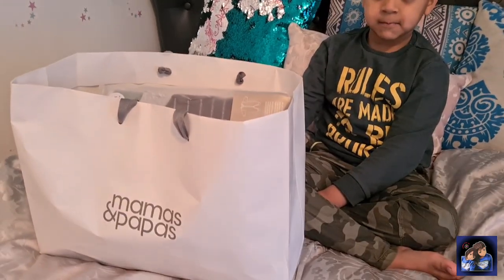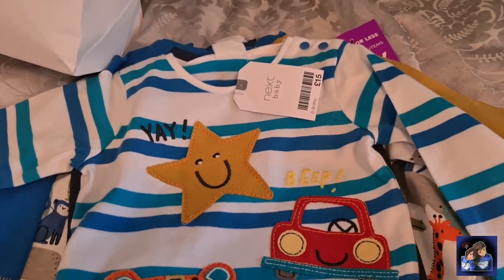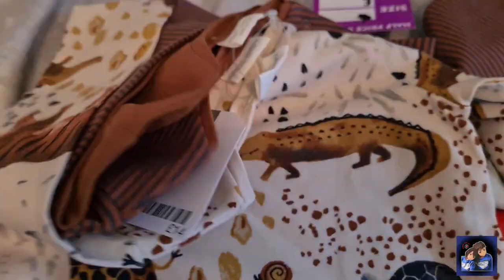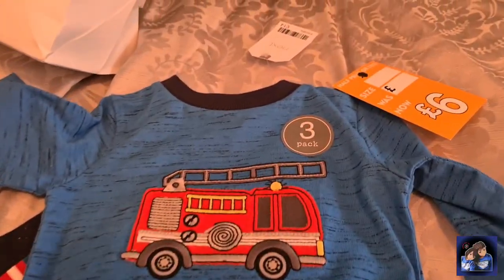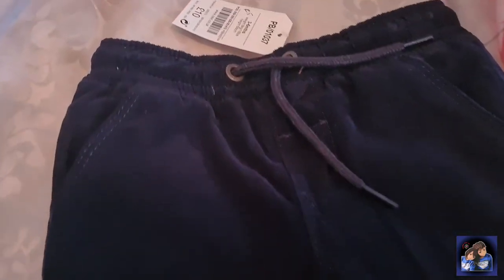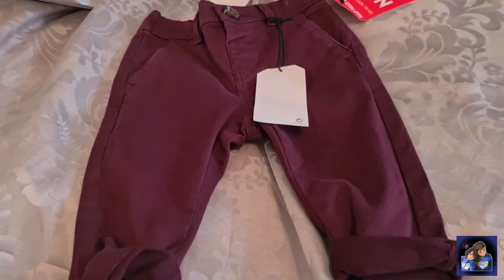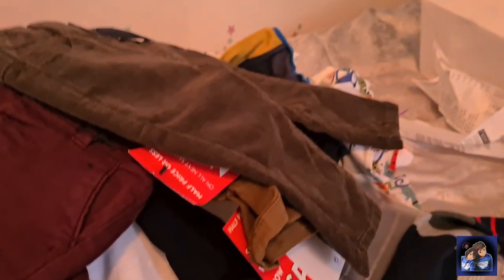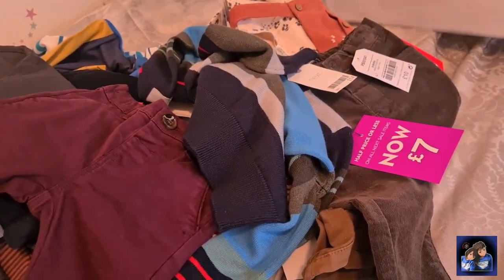What We Got From The Boxing Day Sale (Next and Mamas & Papas Baby Clothing Haul)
Hi Friends,

Today's video is showing you a quick clothing haul of what we got from the boxing day sale in 2020. We found some great bargains at Next and Mamas & Papas.

What did you guys buy from the boxing day sale?

We bought a few other clothes from Matalan during the boxing day sale and now waiting for delivery. We plan to do another boxing day sale clothing haul from Matalan soon too.